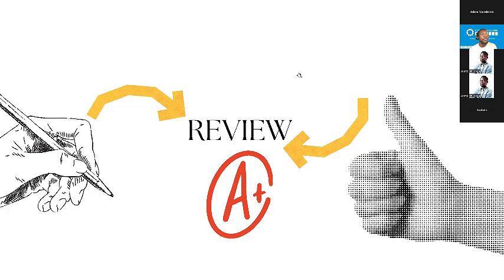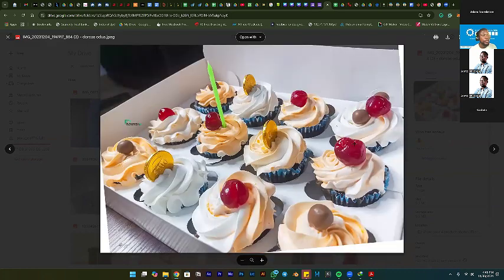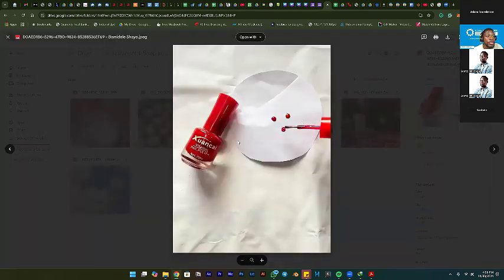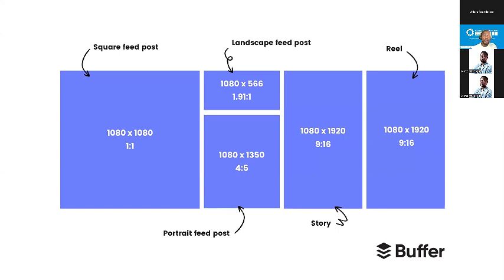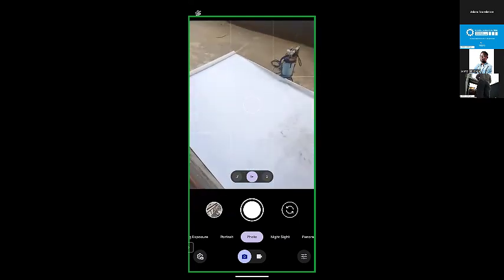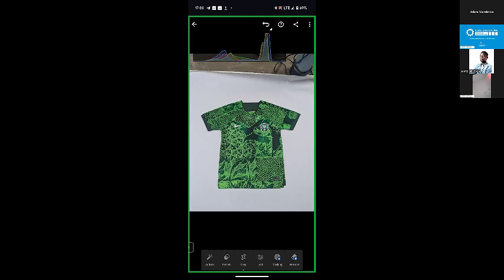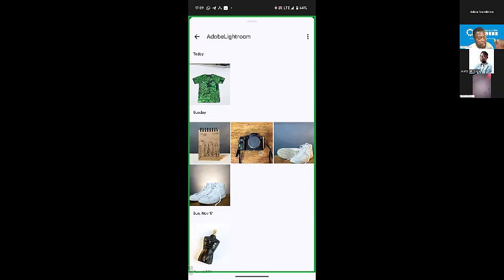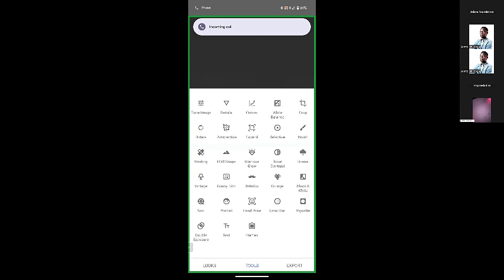Adara Foundation Mobile Photography for Entrepreneurs - Session 5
Learn how to capture stunning visuals of your products, drive sales and promote your brand through mobile photography.